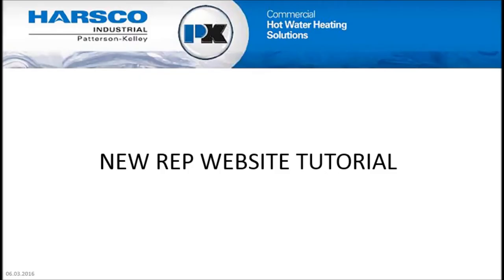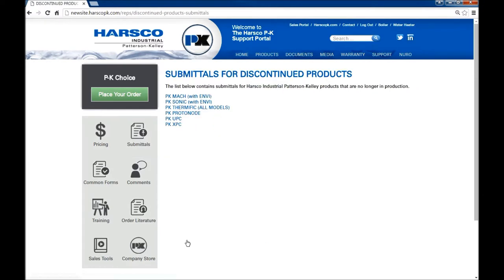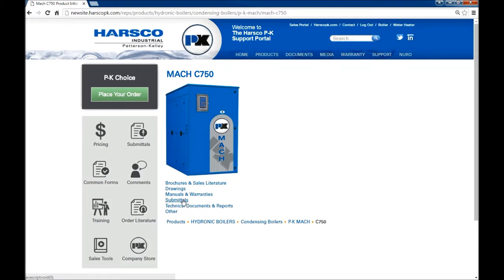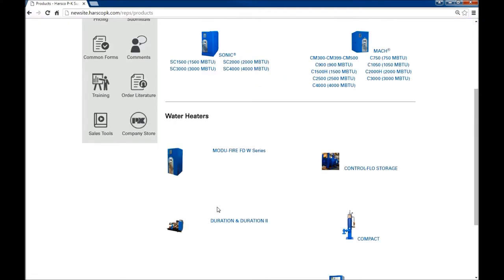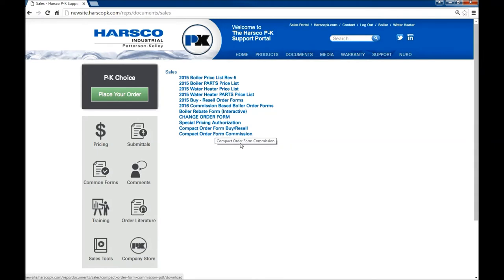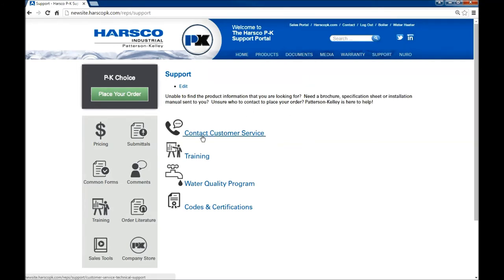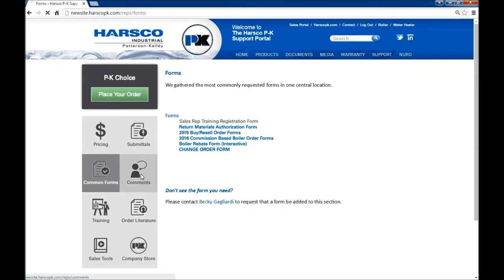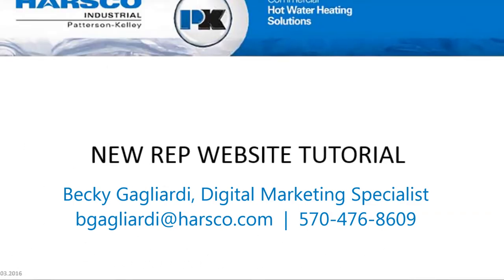Rep Website Tutorial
This purpose of this video is to help reps acclimate themselves with the new rep website.

Patterson-Kelley, a division of the Harsco Industrial Groups (HSC), is the leading provider and producer of commercial hot water
heating solutions. With over 135 years of experience and an innovative R&D pipeline, we provide a full line of condensing and non-condensing boilers, semi-instantaneous water heaters, and an array of commercial boiler and water heating products including gas-fired, dual-fuel and outdoor boilers.